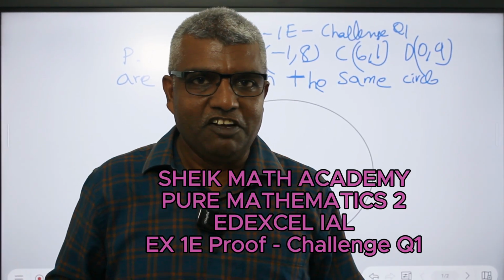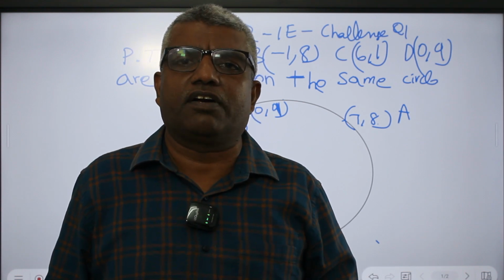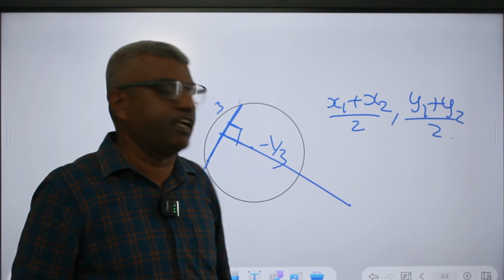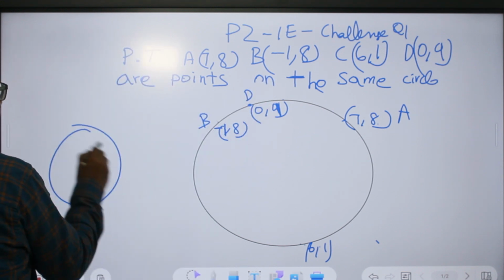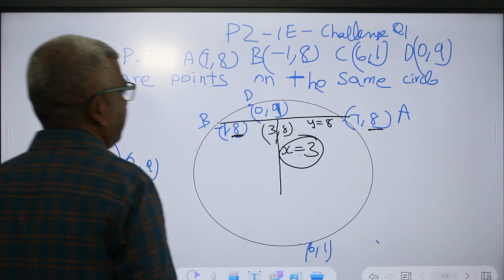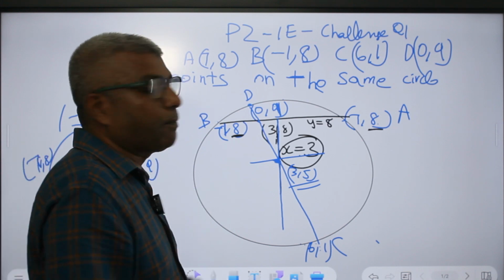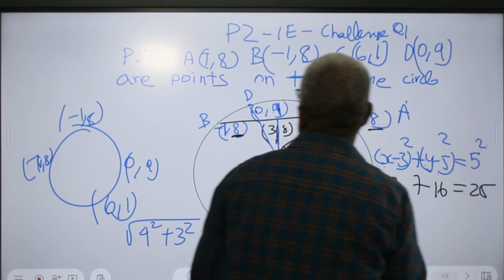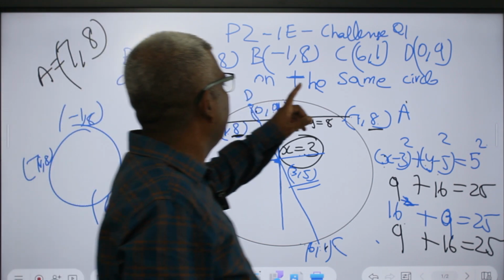Why Circle Proofs Are Worse Than You Think: P2 Edexcel IAL Ex 1E Challenge Question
In this video, we dive deep into an exciting challenge from Edexcel Pure Maths P2, Exercise 1E. We'll explore a proof-based question involving key circle concepts, guiding you step-by-step through the solution. for students preparing for their Edexcel exams, this video will sharpen your problem-solving techniques and understanding of circles.